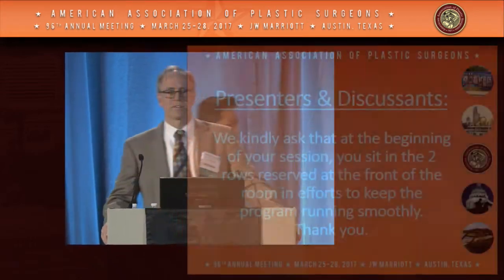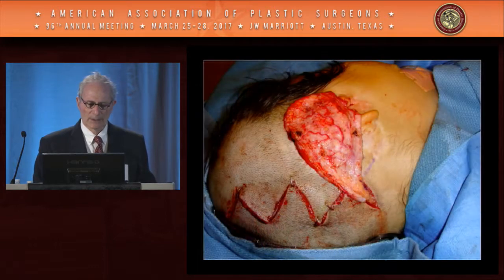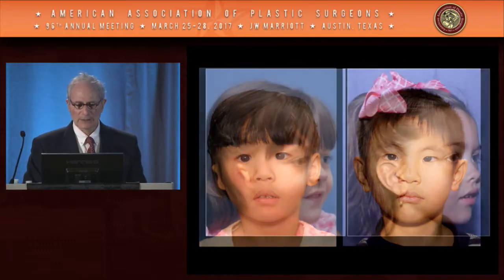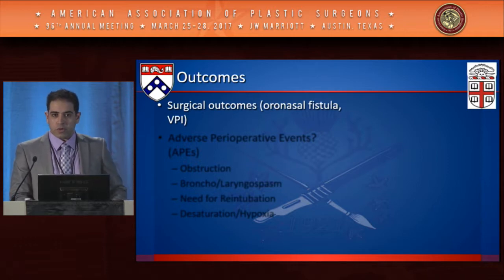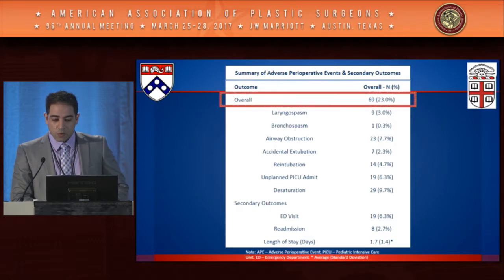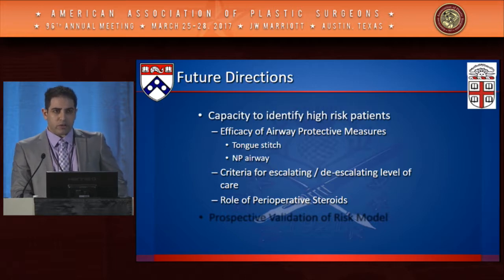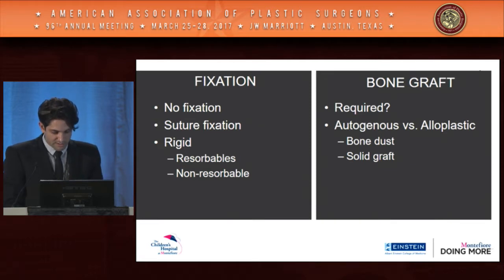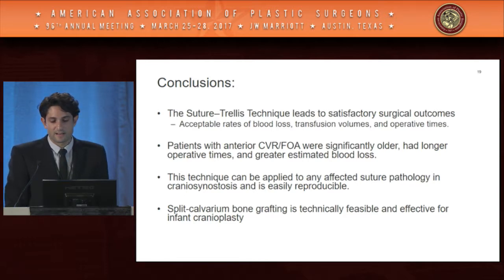AAPS Annual Meeting 2017 Scientific Session 1